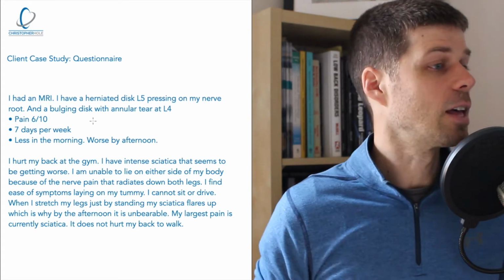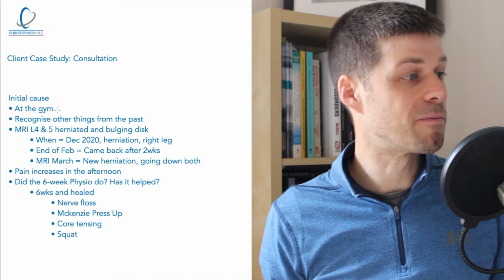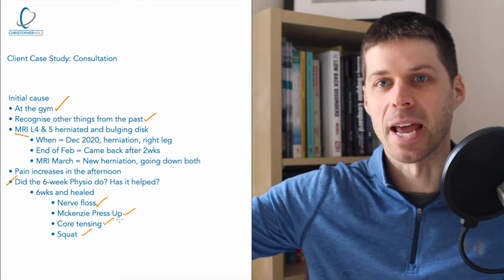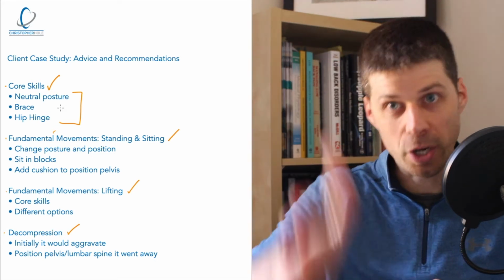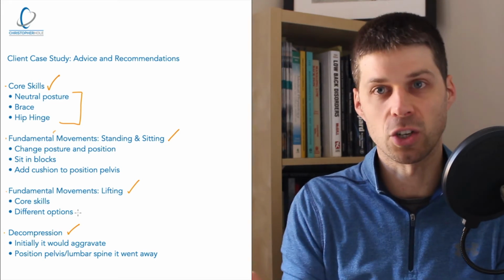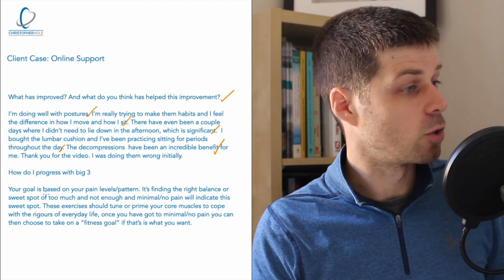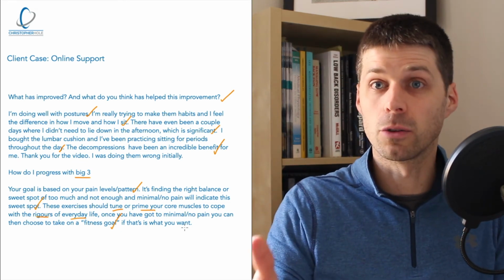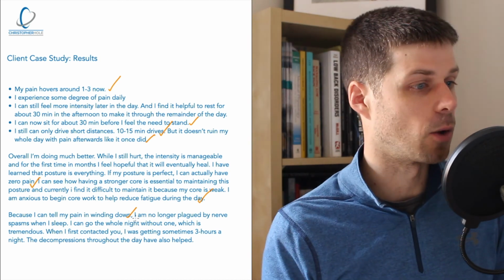How did this client overcome their low back pain with one consultation?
Have you tried to overcome your low back pain? Maybe it didn't work? Or Maybe worked but the pain came back. In this tutorial you'll learn how an online client reduced and overcome their lower back pain or Sciatica more specifically from attending one of my online consultations. You'll be guided through the entire process from the initial consultation to the results a month later.

Not only will you learn how they did it you get an insight into how low back pain is really treated and overcome. A clue, it's not about getting a couple of core exercises or back stretches. It's more specific than that because your pain is specific to you and that how I treat it.